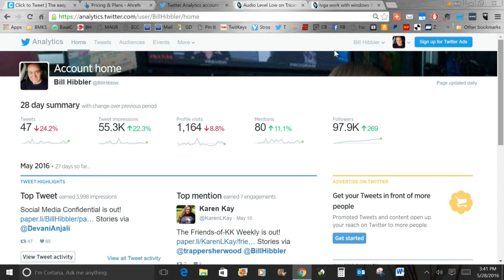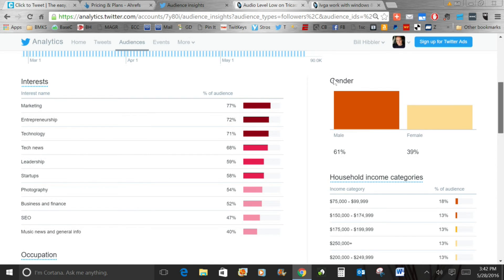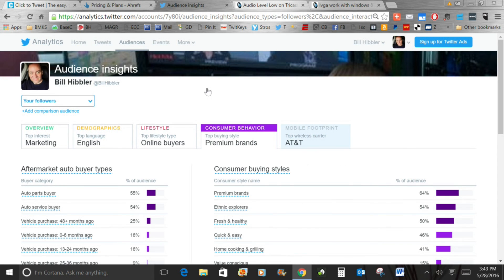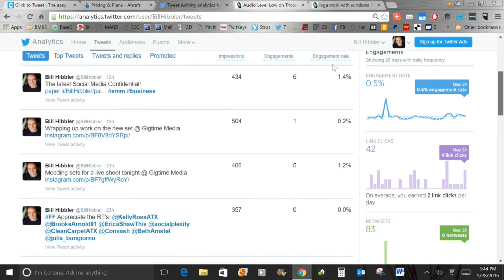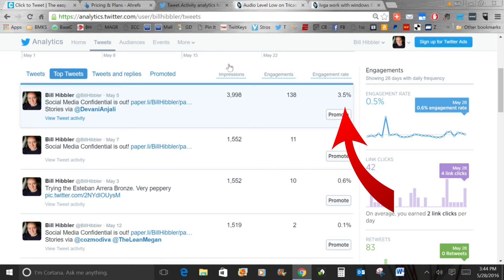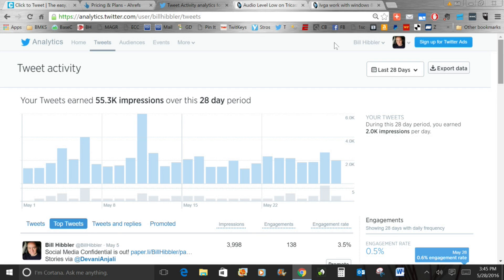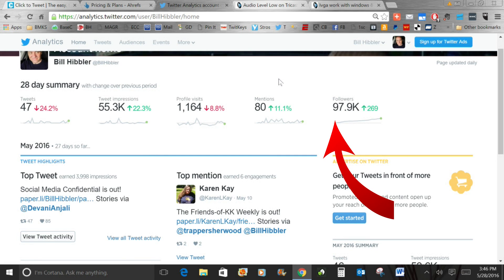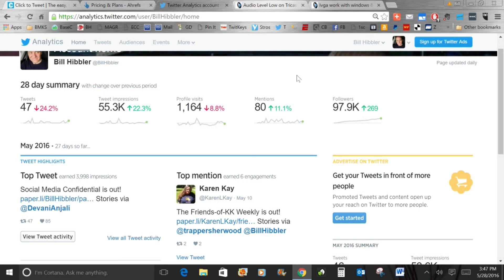Twitter Analytics 2016 with Bill Hibbler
Twitter Analytics Overview: Discover how to determine your ROI on Twitter and analyze your Twitter statistics with Twitter Analytics.

In this episode of Social Media Confidential, I give you a walk-through of Twitter Analytics to help you determine:

* If you're reaching the correct audience
* Your ROI on Twitter
* If you're audience is engaging with your Tweets
* How many Re-Tweets, Likes, Views and More You're Getting
* How to determine your audience reach
* How to download your stats for in-depth analysis
* How to determine your top tweets
* How to Maximize Your Content By ReSharing
* Twitter Demographics

0:35 How to Access Twitter Analytics
0:45 Requirements for Twitter Analytics
1:13 Your Audience on Twitter
2:43 Engagement
3:08 Retweets & Likes
3:25 Top Tweets
4:57 How to Download Your Twitter Stats into a Spreadsheet
5:12 Audience Reach Rate
5:40 ReSharing Your Old Content for Maximum ROI
7:03 More on Reach Rate
7:47 Using Twitter Analytics' Event Tab For Content Ideas
9:11 Where to Get More Info

To find the blog post from Buffer's Kevan Lee that I referred to in the video with more info, go to: